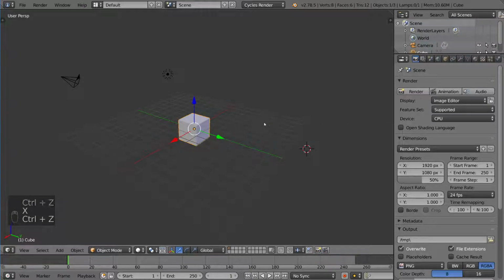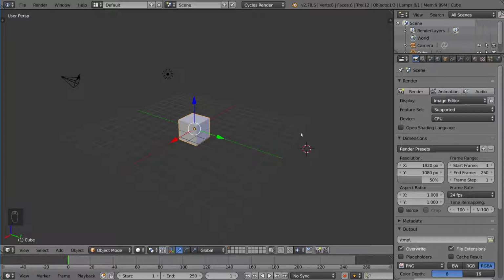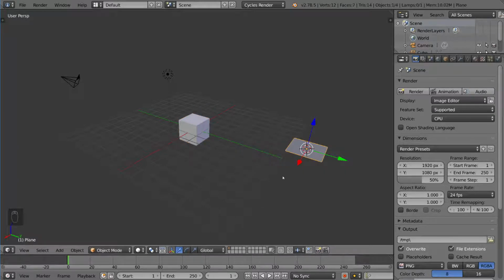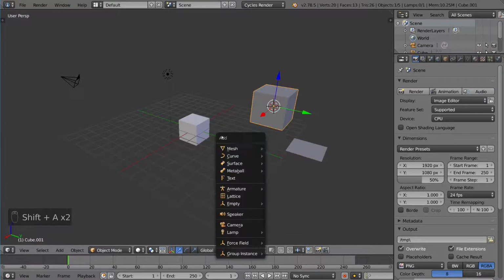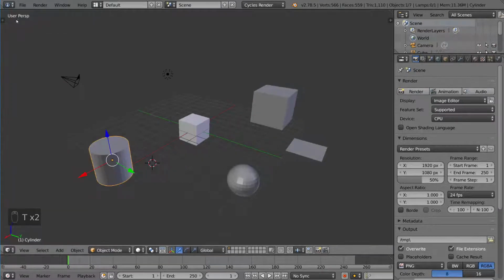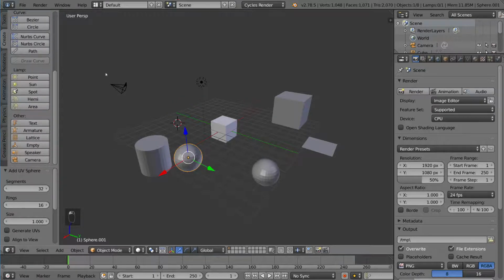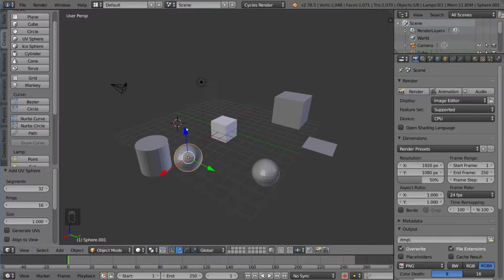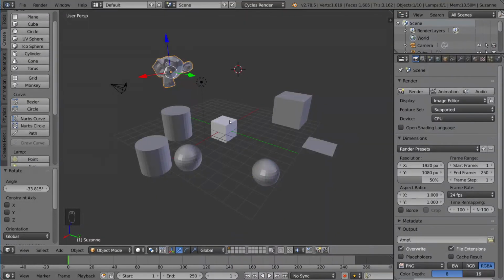Adding & Deleting Blender Fundamentals